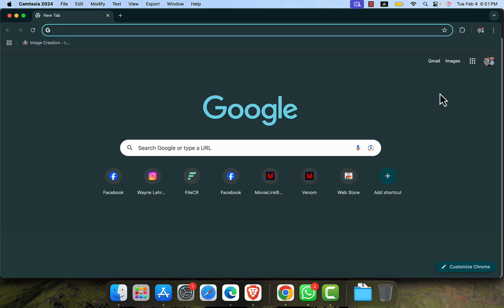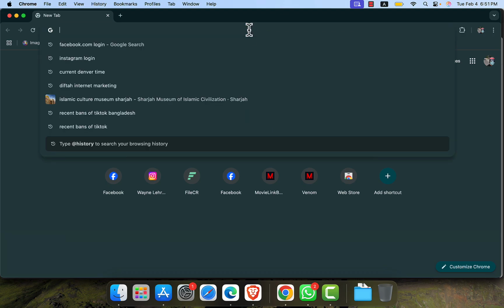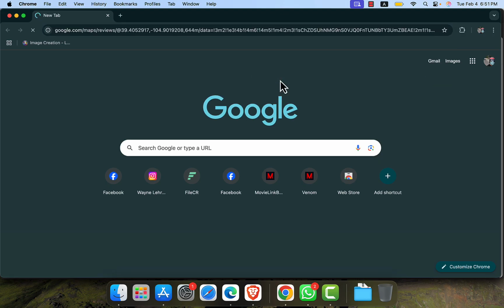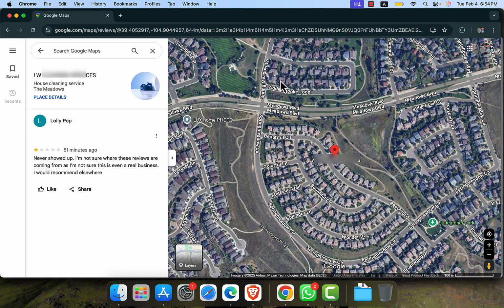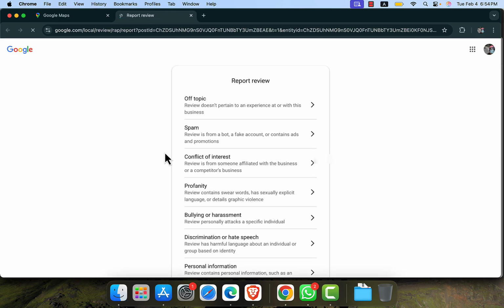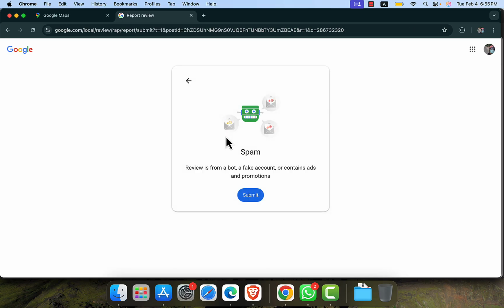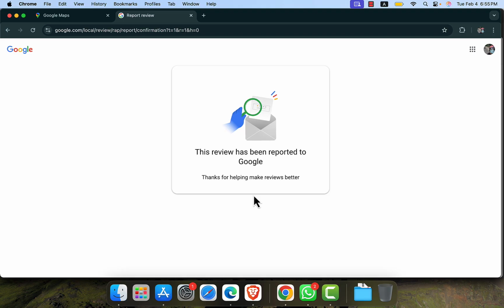How to Report Google Review Spam | Reporting Google Business Spam Review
Hey there! 👋 If you're dealing with spammy, fake, or misleading reviews on your Google Business Profile, you’re not alone. Fake reviews can seriously damage a business’s reputation, and the good news is – you can report them! 🚨

In this video, I’ll walk you through:
✅ How to identify spam Google reviews (fake, misleading, competitor attacks, etc.)
✅ Step-by-step guide on reporting Google review spam 📢
✅ How long it takes for Google to take action ⏳
✅ What to do if your report gets rejected ❌
✅ How to protect your business from future spam reviews 🔐

Spam reviews aren’t just annoying; they can directly impact your business’s credibility and ranking in local search results. Google does take action, but you need to follow the right process to get results.

👉 Stick around till the end for some pro tips on what to do if Google ignores your report. Trust me, you’ll want to know this! 😉